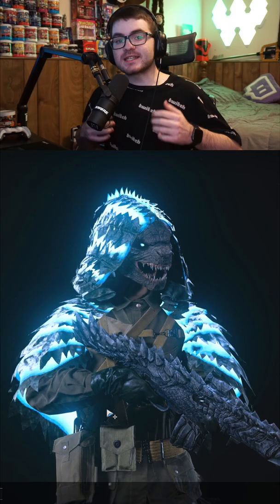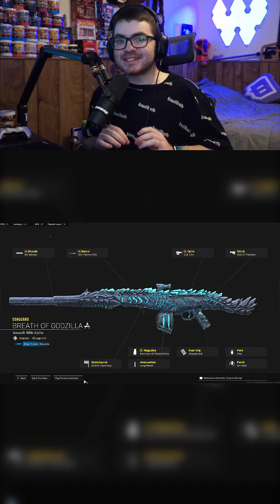GODZILLA got added into Call of Duty 😱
Godzilla got added into Call of Duty, in this video I show off the new Godzilla bundle that came to Call of Duty Vanguard and Warzone today.

CINCH GAMING The #1 controller company! CODE Wacke